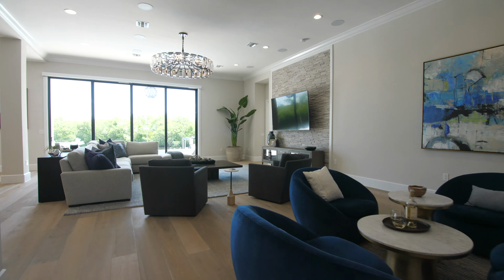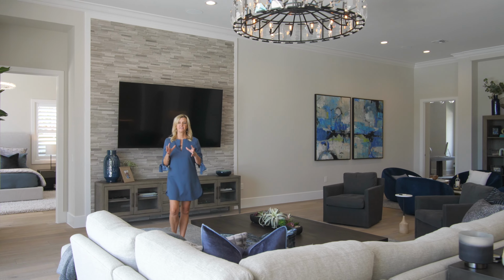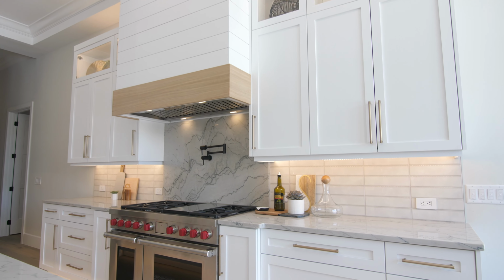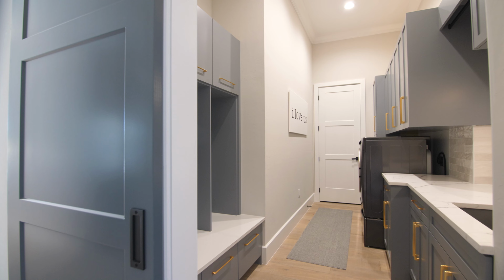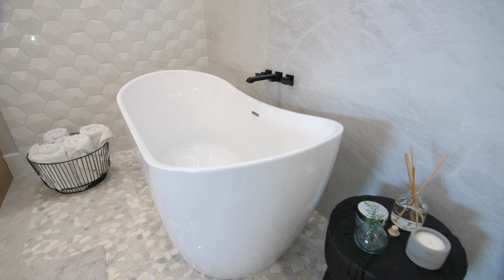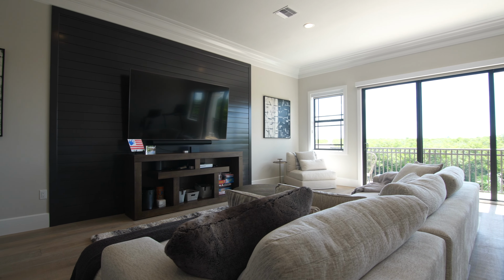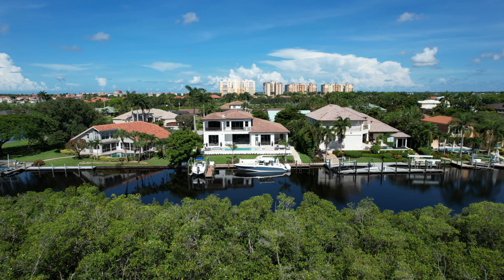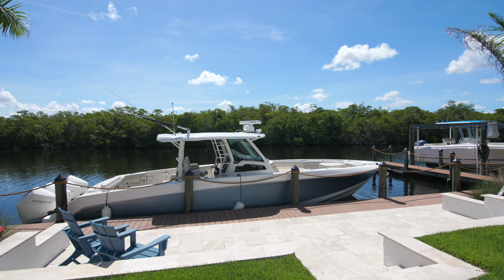$4,975,000 of a Total “WOW” FACTOR! 6680 Daniel Ct in Palmetto Point - SW Florida Real Estate.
There is nothing like this on the market – Stunning, completely remodeled, Direct access waterfront home in Palmetto Point is your Florida Dream home with over 5600sqft of modern luxury!

The first level features an expansive open concept living area complete with wine room, a luxurious primary bedroom and absolutely gorgeous bath, a guest bedroom with ensuite, Office and the magnificent kitchen which features the finest high-end appliances, gas cooking and an enormous island measuring 14ft x 6.5ft!!

Just off the kitchen is a butler’s kitchen and pantry outfitted with built in coffee maker, 2nd dishwasher and beverage fridge and space for everything. Even the well-designed laundry rm is gorgeous! Upstairs there are 2 large bedrooms both with ensuite baths and a huge living area as well as a balcony that extends the width of the back of the house with gorgeous views of the water and preserve.

The beautiful outdoor space includes a pool and spa that was also completely redone as well as an outdoor kitchen with built in gas grill, sink and beverage fridge all overlooking the water and preserve.

Completing the package is the Boat dock with room for a large boat and a 10,000 lb lift!